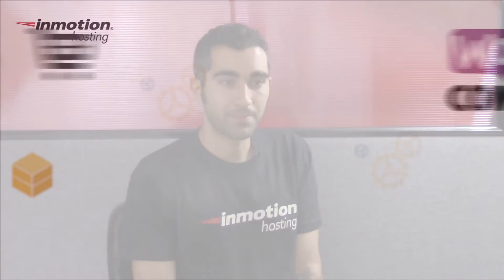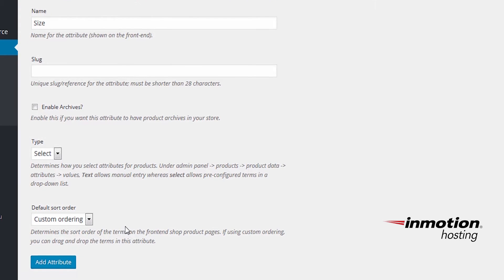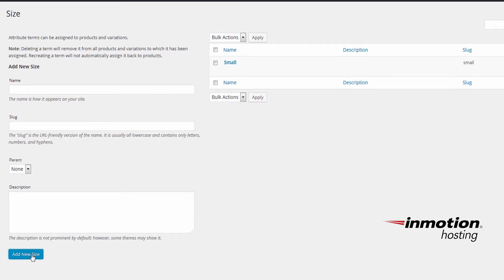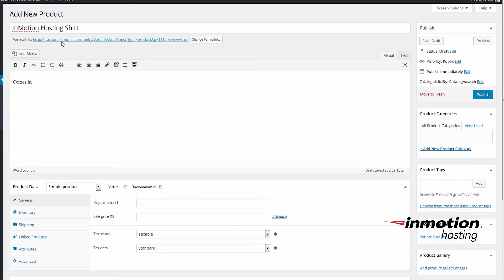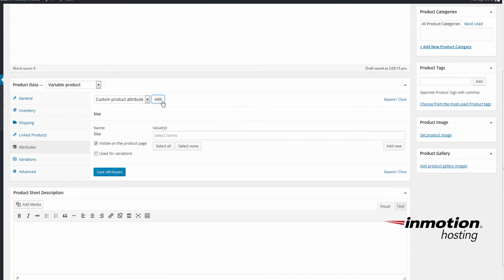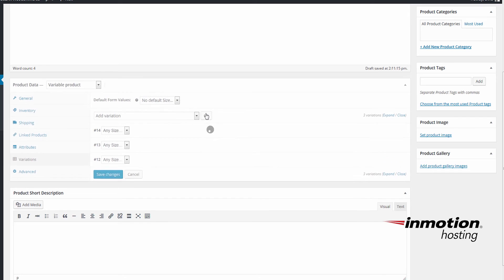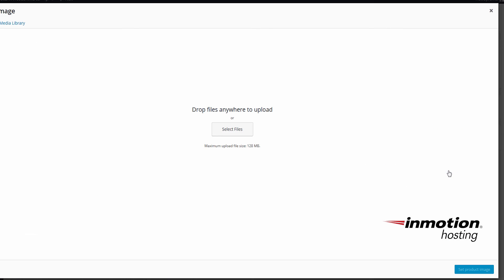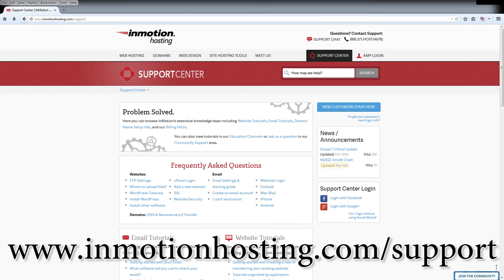How to Use Variable Products in WooCommerce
In this video you will learn how to set up a product with variables in your WooCommerce store. In our example, we will use a shirt with variables sizes.

Follow this link for our full guide on how to add Products

To add a Variable Product you can follow these steps:

- We will start by logging into the WordPress Dashboard
- In our example we will be using an InMotion Hosting shirt as the variable product.
- Before we add the shirt as a product, we need to set up the size attribute, which will be used as our variable.
- Under _Products_ choose __Attributes__
- Fill in the name of your Attribute and Add it
- Under _Add New Size_ you can start putting size values.
- And now that the sizes have been added you see I can drag and drop the values to sort them in your desired fashion.
- Now that we have set up our attributes, we can use them as Product Variables.
- So now we will add our InMotion Hosting shirt as a Variable Product.
- Just click __Products__ on the left panel.
- Click __Add Product__
- Under Product Data we'll set this product to a Variable Product rather  than a Simple Product
- Make sure to put in an SKU, Stock Keeping Unit, otherwise the product will display as out of stock.
- Then choose __Attributes__
- Here you can add a custom attribute on the fly or choose the one we already made for size, and click Add.
- Uncheck "Visible on the product page"
- And make sure to check "Used for variations"
- Choose Select All, and you will see our values will populate automatically.
- Make sure to click __Save Attributes__
- Then proceed down to Variations, where you can finally apply these attributes to your product as Product Variables
- Select Add Variation and click Go
- Since we have three variations for Small, Medium, and Large, we will add two more variations by clicking Go two more times.
- You can edit each item individually now.
- Make sure to save changes and save your product.